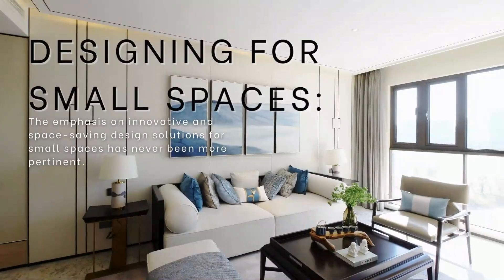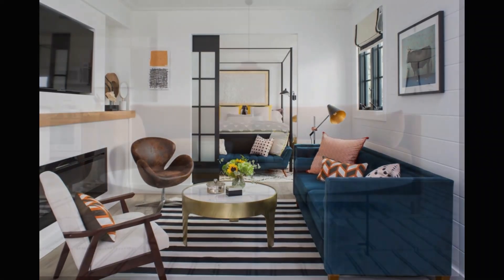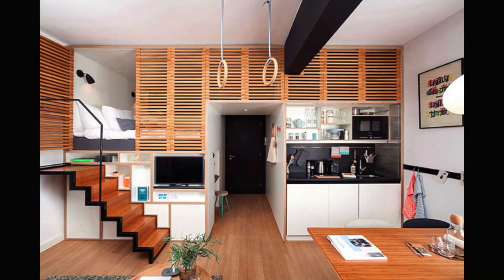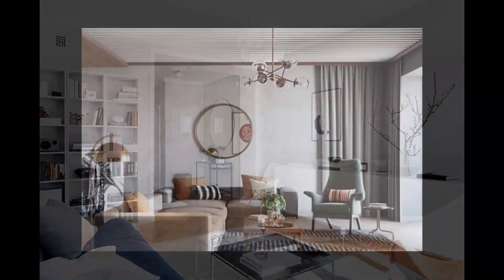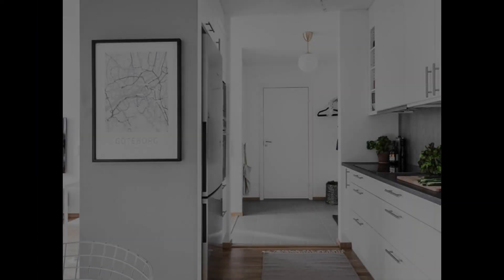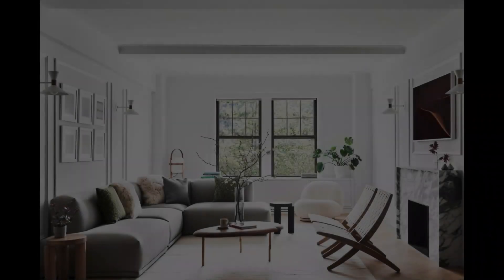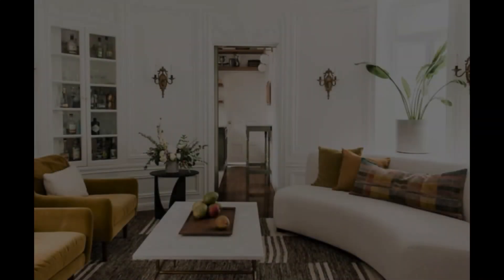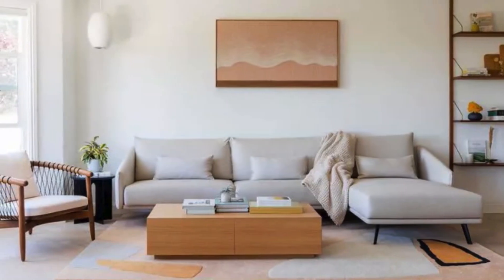Designing for Small Spaces: Top Tips and Tricks for 2024 | Interior Design Trends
Unlock the secrets of small space design with our latest video! 🏡✨ Join us as we explore the top tips and tricks that are set to redefine compact living in 2024. From multi-functional furniture to space-expanding mirrors, we've got the inside scoop on creating stylish and efficient small spaces. Whether you're an urban dweller or just looking to maximize your living quarters, these innovative ideas will inspire your next design project. Hit play and transform your space into a cozy haven with our expert insights. Happy designing!

Our channel is dedicated to helping you transform your living spaces into beautiful and functional areas that reflect your personal style. From DIY projects to room makeovers, we provide tips and tricks for every budget and design preference.

Our team of experts is passionate about interior design and decorating, and we love sharing our knowledge with our viewers. We believe that everyone deserves to live in a home that they love, and we're here to help you achieve that. Whether you're looking for ideas for a small space or a large home, we've got you covered.

We cover a wide range of topics, including furniture design, color schemes, lighting design, wall art, window treatments, flooring options, kitchen and bathroom design, and outdoor spaces. We also explore different design styles, such as minimalist, vintage, bohemian, coastal, and Scandinavian.

Our goal is to inspire you to create a home that you're proud of and that reflects your unique personality. So, join us on this journey and let's create beautiful spaces together!

We respect the intellectual property rights of others and we strive to create content that is both informative and legal.

We hope that you find our content helpful and inspiring.

Credits:
Modern Pilates Music Playlist 60 min of musica pilates by Songs Of Eden